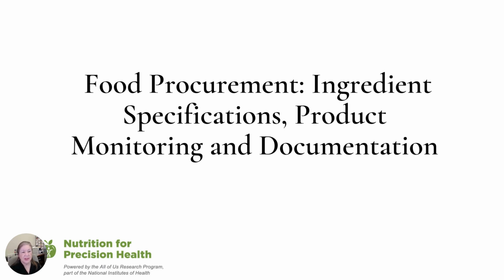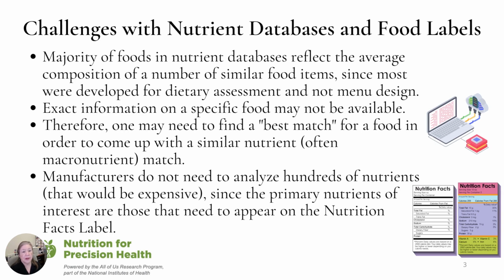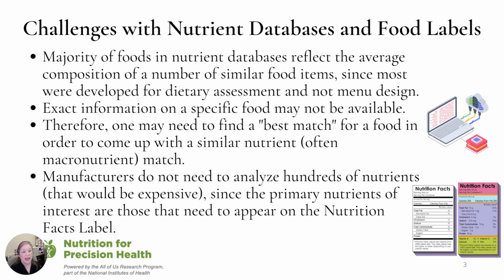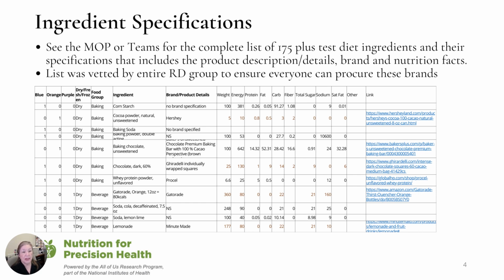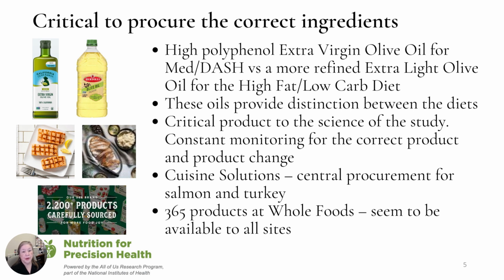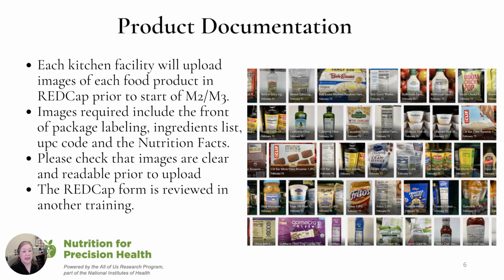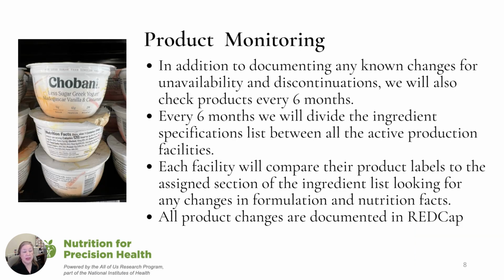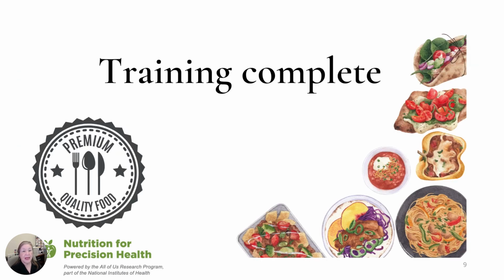Food Product Procurement and Documentation